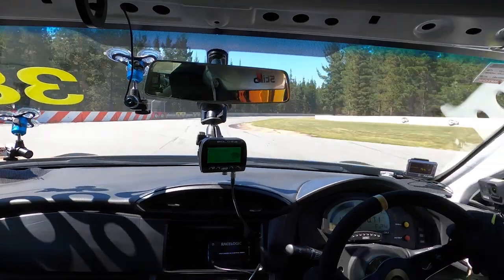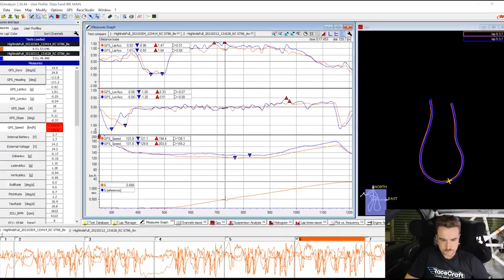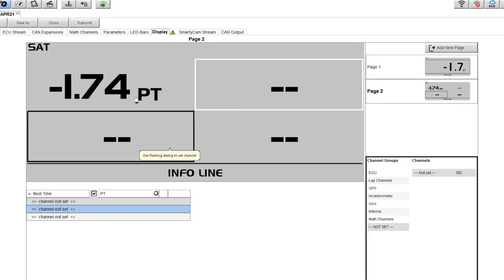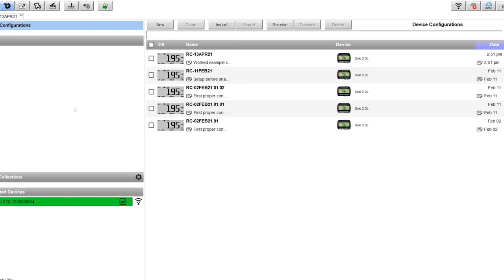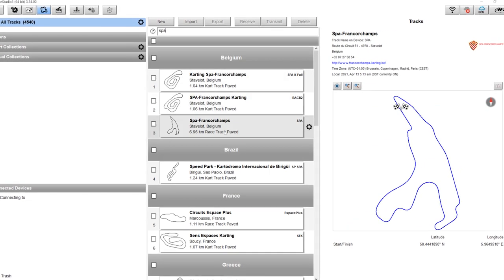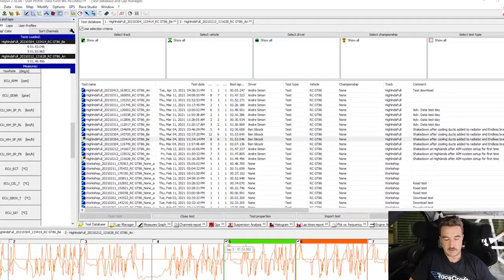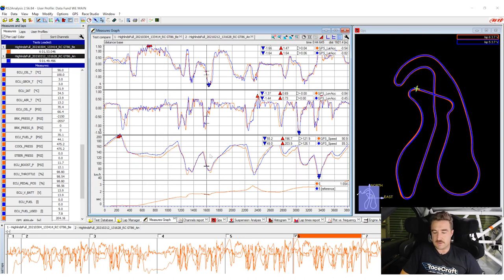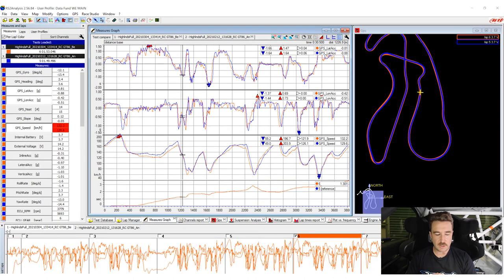Got an AIM Data Logger? 📊 | Data Analysis [COURSE]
Got an AIM Data logger? 🏎📊

Want to learn how to maximise your lap times using it?

The AIM Solo 2 DL worked example in our Motorsport Data Analysis Fundamentals Course just went live 🎬

You will learn the HPA 6 Step process covering:
1: Setting up the data system
2: Setting Reference laps
3: Downloading logged data
4: Analysing engine health
5: Analysing driver performance
6: Applying Changes and Testing

...as well as 40+ other practical lessons to get the most out of your racing data. 🏎🤓

If you want to learn how make significant gains on track using data, this is the course for you.